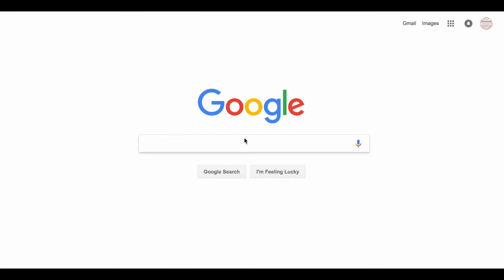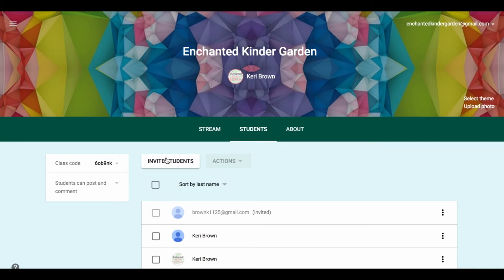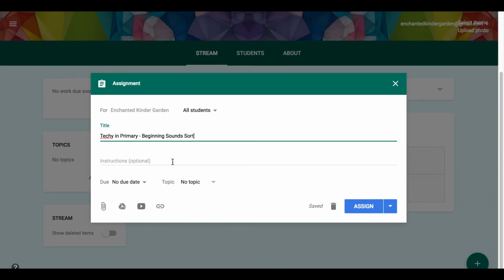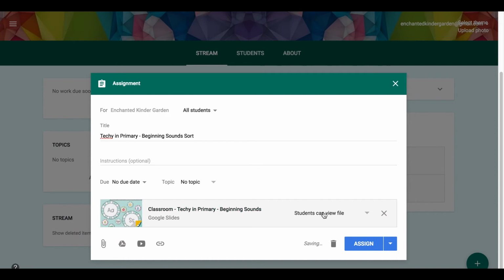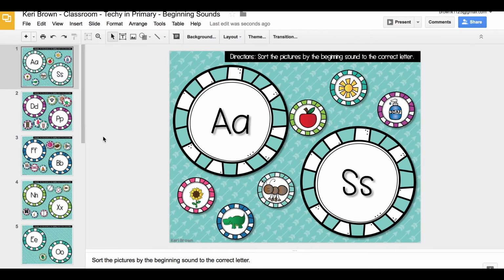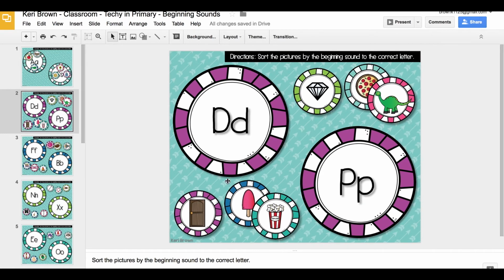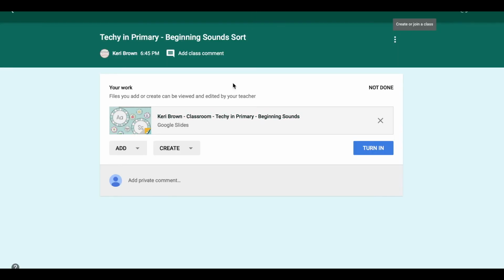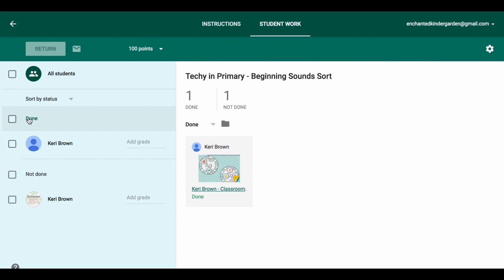Google Classroom in Kindergarten - How to Get Started with Google Classroom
How to get started with Google Classroom